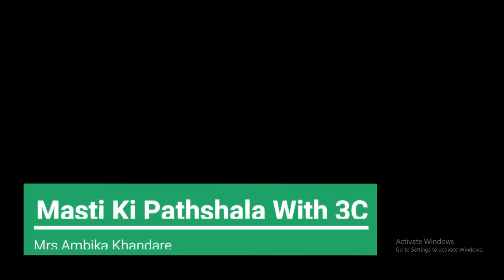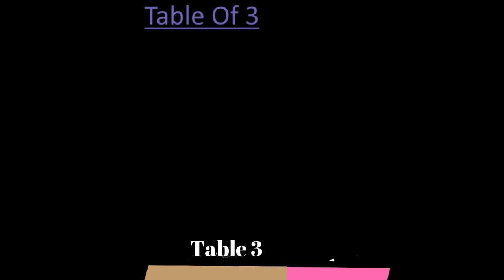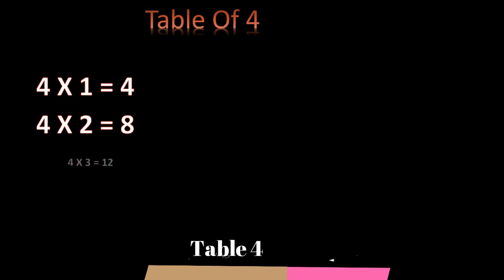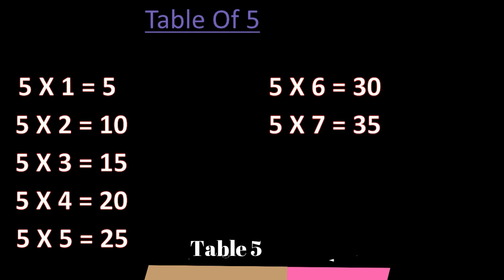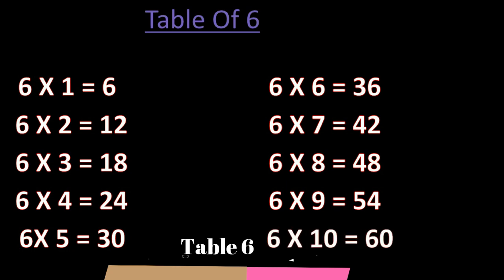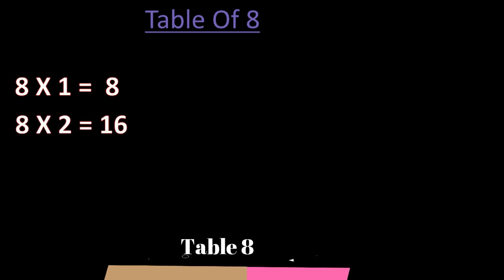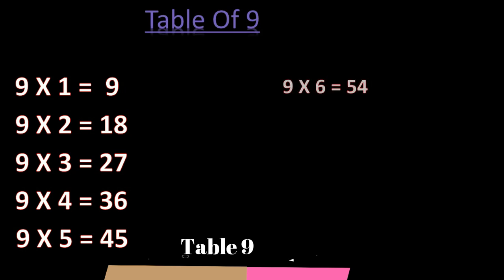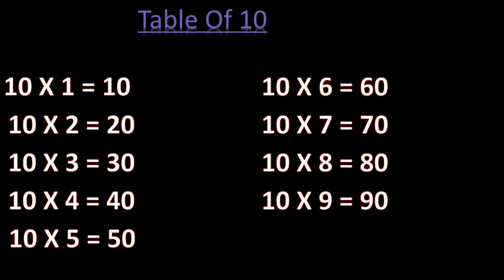Table 2 To Table 10 in English | Multiplication Tables For Kids Table 2 to 10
In This video we learn table from 2 to table 10.
Multiplication Tables For Kids Table 2 to 10